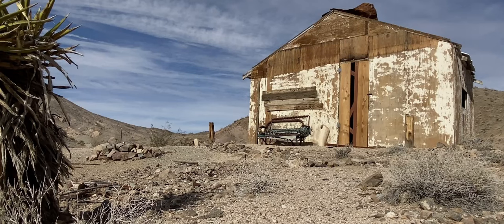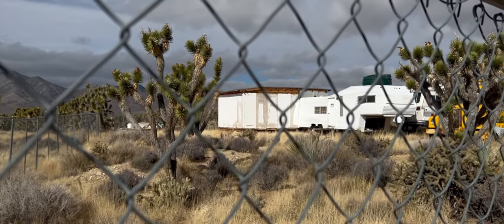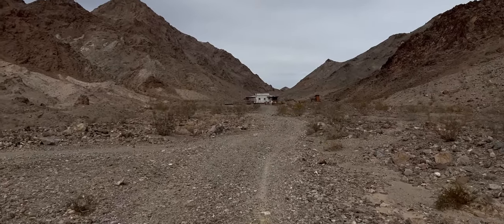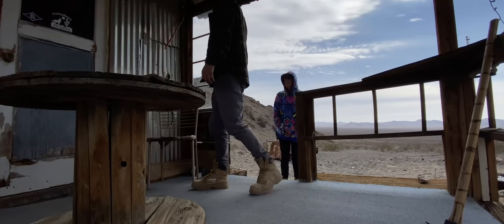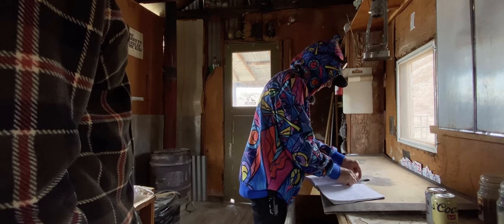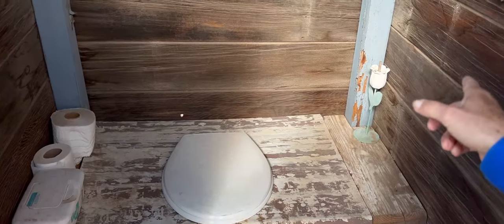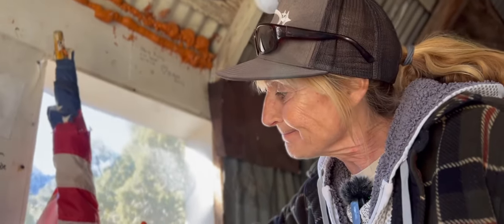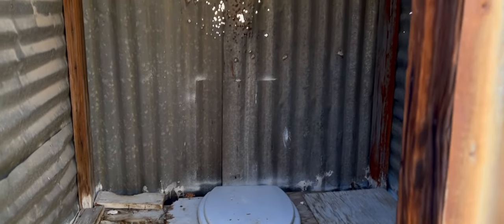ABANDONED Mojave cabins - What else did we Discover?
On this adventure we explore another old miners cabin which has seen better days and….did we discover one of the infamous Mojave  labs or possibly a mining operation that shouldn't be there?  Either way it was very strange and we didn't want to hang around to find out.

If you like what we do and would like to help support these explores:

AMAZON WISH LIST:

MUSIC

Retrowave courtesy of Pixabay

Endless courtesy of Premium Beat

Arcadia by Karl Casey of White Bat Audio

Garden by Quasi courtesy OF GoPro

All commentary and original images in this video are copyrighted and may not be reproduced or transmitted in any form or by any means, electronic or mechanical, without the expressed written permission of the copyright holder - Pin in the Atlas.